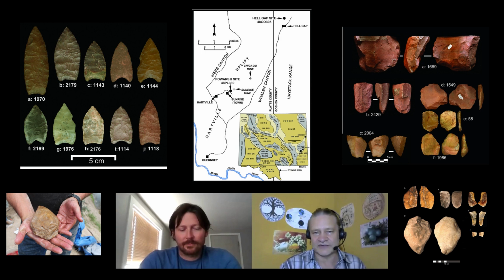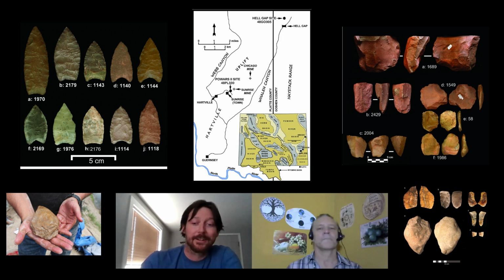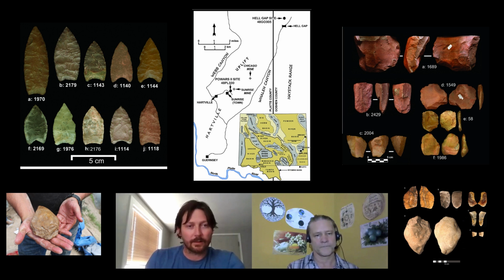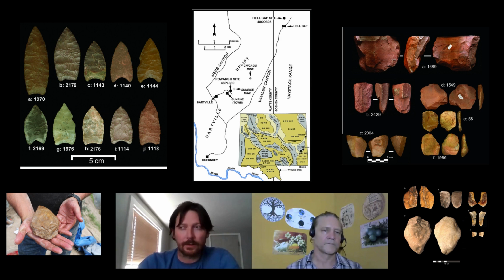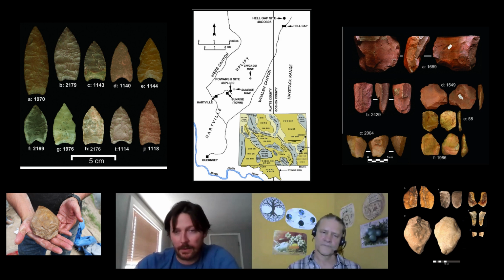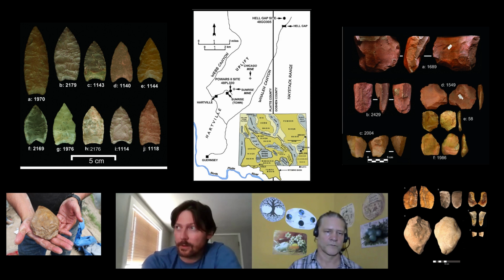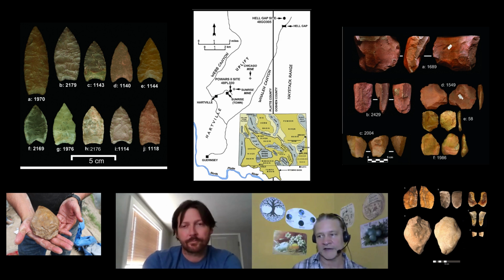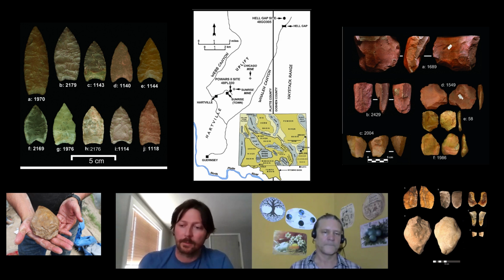Lifeways of the Paleolithic: An Interview with Dr. Spencer Pelton, Wyoming State Archaeologist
Today on The Milk of Audhumla I welcome Wyoming State Archaeologist, Dr. Spencer Pelton. Dr. Pelton has been the head archaeologist for the state of Wyoming since November of 2019. His current research interests include geoarchaeology and site formation, High Plains and Rocky Mountains prehistory, hominin thermoregulation, and New World colonization . He has conducted excavations at the Powars II red ocher quarry, the Sisters Hill site, and the La Prele mammoth site, among others.
He received his Bachelor’s of Science from Middle Tennessee State University, his Master’s from Colorado State University, and his Ph.D. from the University of Wyoming.
He has specialized and published many papers on High Elevation Game Drives and Communal Hunting, Paleoindian chronology, and the North American Overkill Hypothesis.

Confirming a Cultural Association at the La Prele Mammoth Site (48CO1401), Converse County, Wyoming
Published online by Cambridge University Press:  04 May 2020

FURTHER INSIGHTS INTO PALEOINDIAN USE OF THE POWARS II RED OCHER QUARRY (48PL330), WYOMING